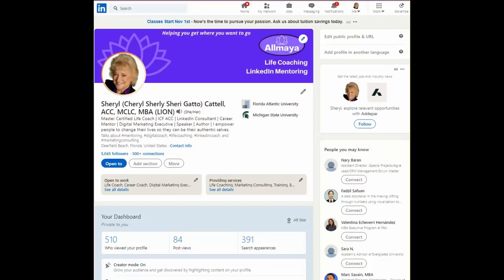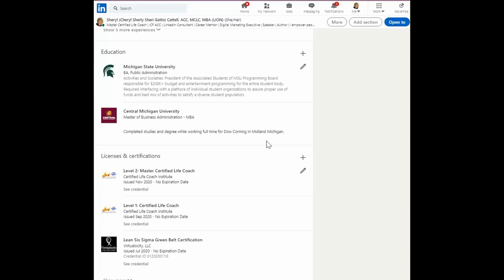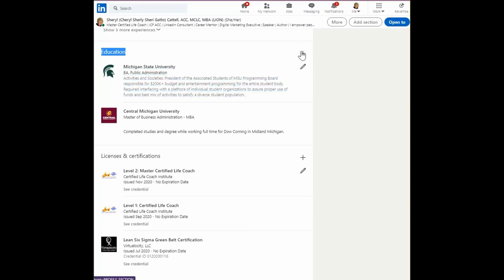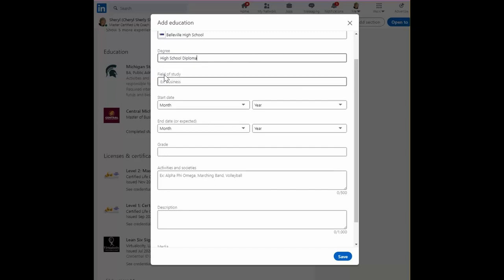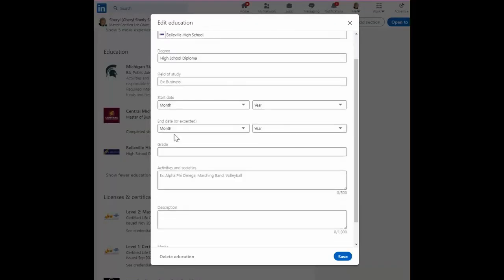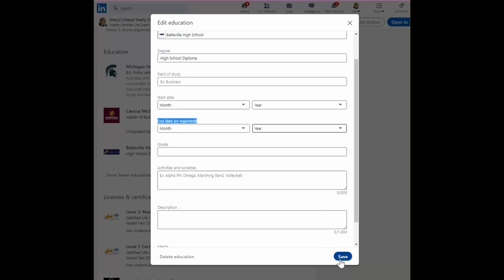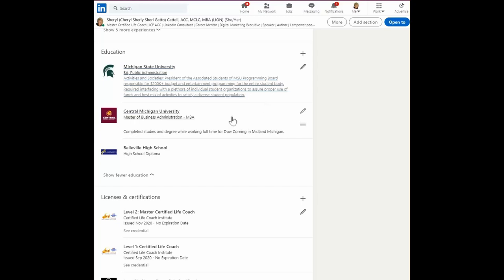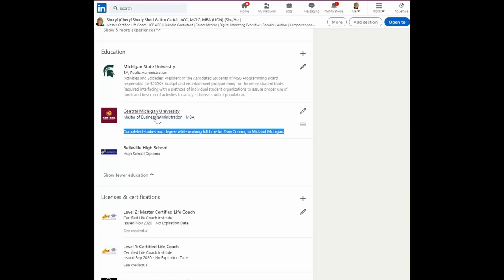LinkedIn Minute - Education Section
How does the education section of your LinkedIn profile look? Did you bother to enter any details at all? And if so, how much detail? Ever given it any thought as to WHY you should pay attention to this area?

The importance of education on your LinkedIn Profile:

List any relevant qualifications
- Prove your academic level
- Make yourself easier to find
- Reconnect to expand your network
- Start telling the story of the professional you are today!

In this week's LinkedIn Minute you will learn what should be included in the education section of your profile.